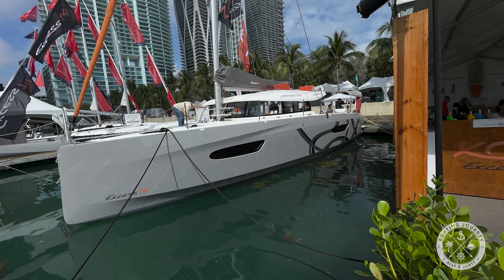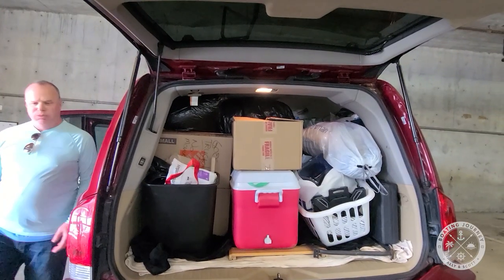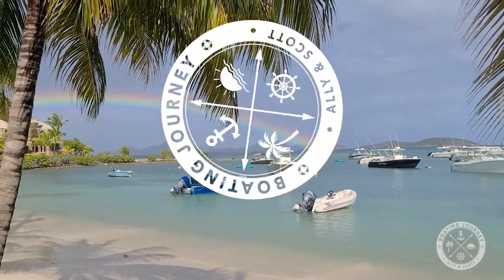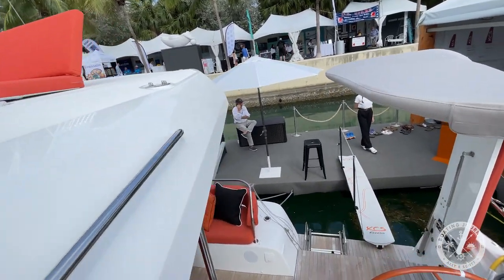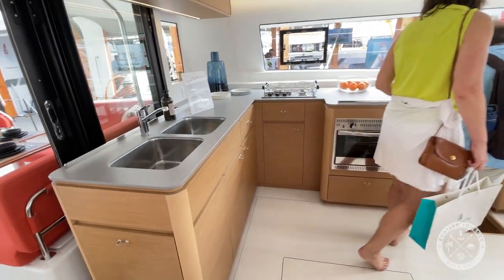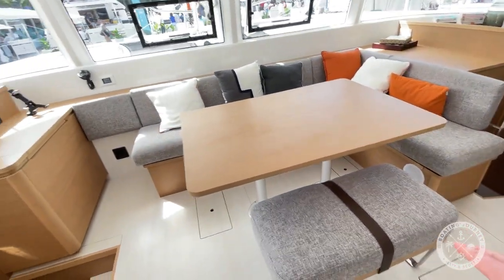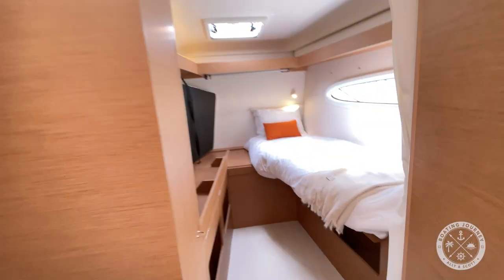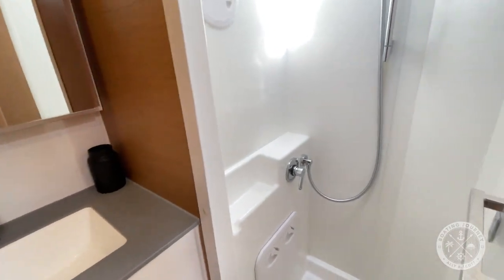Tour the 2023 Excess XCS 14 Catamaran | Boating Journey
In episode 191, Scott takes you on a tour of the Excess XCS 14 Sailing Catamaran at the Miami Boat Show. This cat is huge and perfect for charter with 4 staterooms.

Discover the next level of sailing performance and comfort with the 2023 Excess XCS 14 Catamaran. This cutting-edge catamaran combines exhilarating speed, innovative design, and unmatched versatility. Step aboard and experience the spacious and thoughtfully designed interiors, featuring modern amenities and luxurious accommodations. From the sleek exterior lines to the well-appointed living spaces, every detail has been crafted to enhance your sailing experience. The 2023 Excess XCS 14 Catamaran offers exceptional stability and maneuverability, allowing you to navigate both open waters and shallow bays with ease. Join us on this virtual tour as we unveil the extraordinary features and unmatched versatility of the 2023 Excess XCS 14 Catamaran. Prepare to embark on thrilling adventures and redefine your sailing experience.

We have some awesome adventures ahead, so tune in.

00:00 Introduction
00:44 Cockpit
01:30 Bow
02:41 Salon
03:23 Staterooms